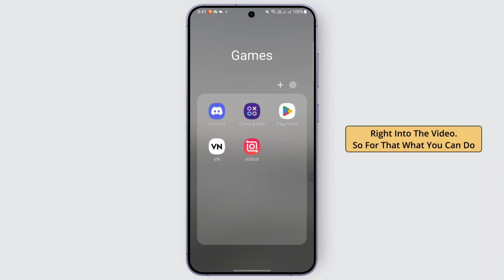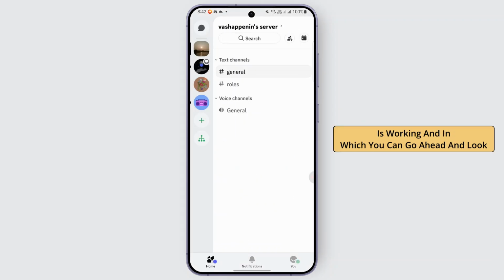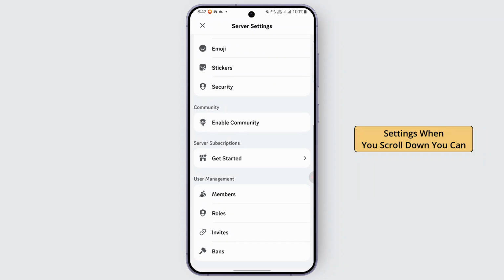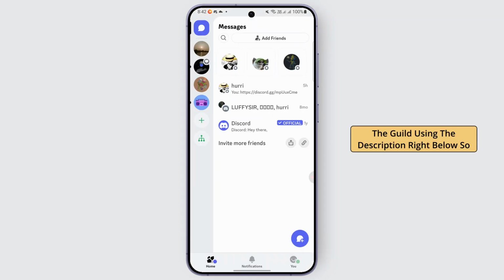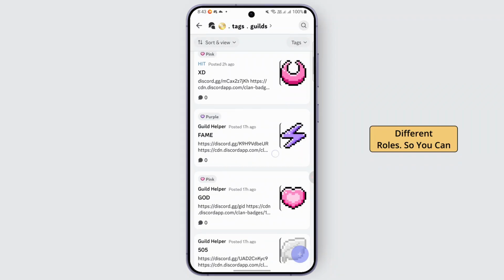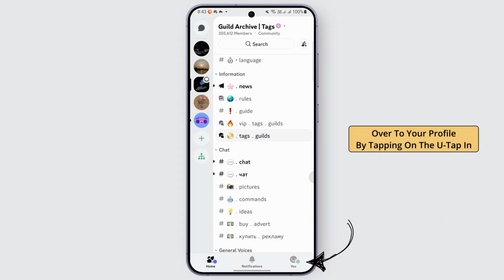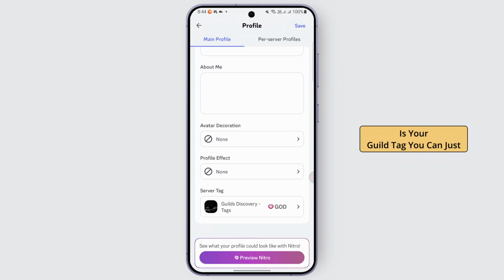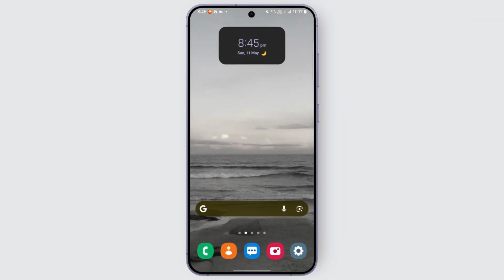How to Create Guild on Discord Mobile 2025 (Link in Description)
Want to create a guild on Discord using your mobile device? This video will guide you through the steps on how to create a guild on Discord mobile quickly and easily. Whether you're asking, "How do I make a guild on Discord mobile?" or need help setting it up, this tutorial has you covered. Learn the steps to start your own Discord guild and customize it right from your phone. Watch now to see how you can create a guild on Discord mobile today!

Timestamps:

00:00 How to Create Guild on Discord Mobile
00:10 How Do I Make a Guild on Discord Mobile?